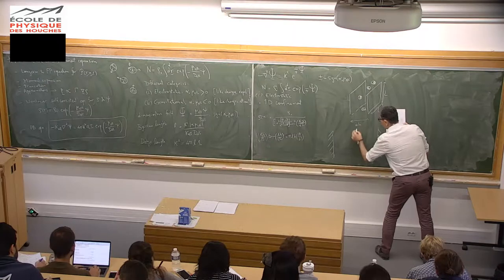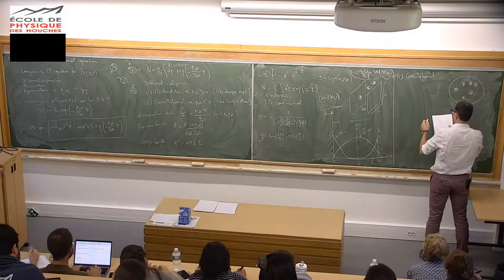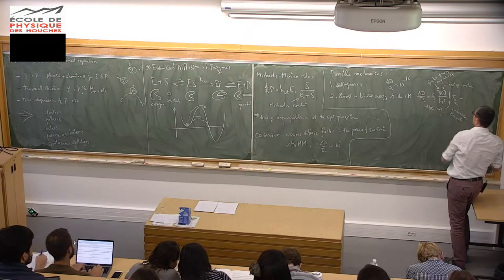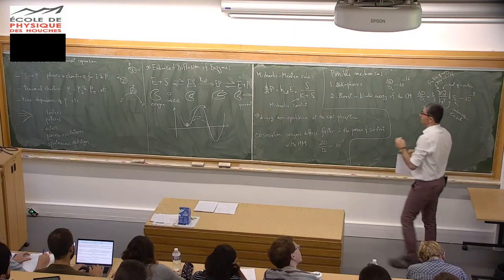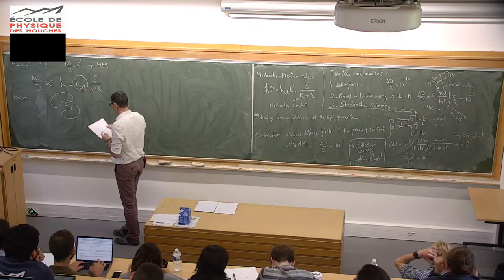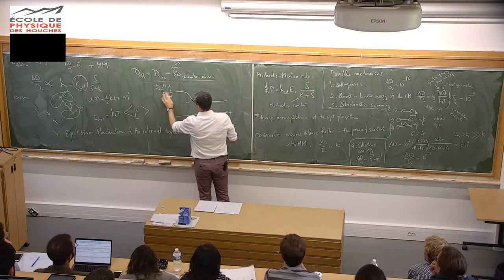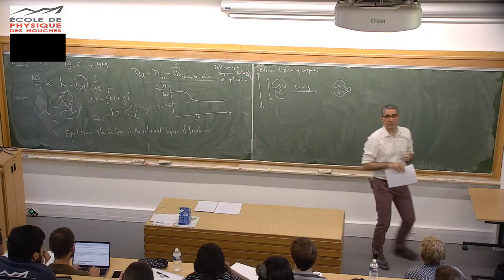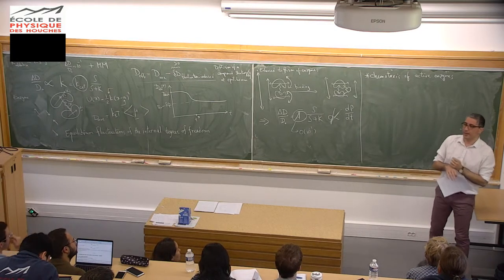Phoretic Active Matter 6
Golestanian